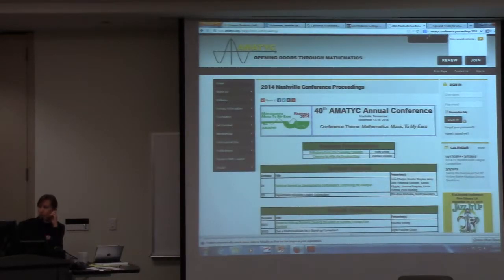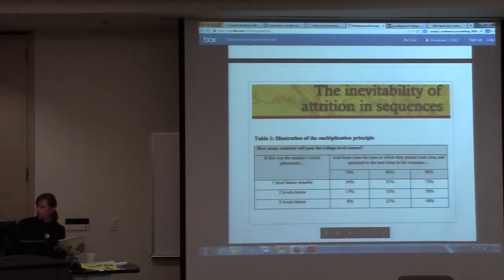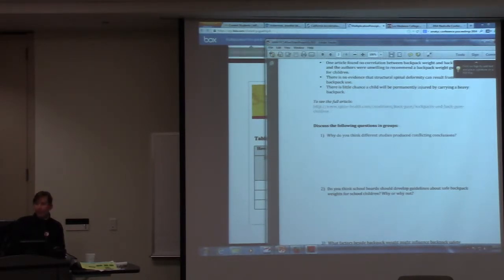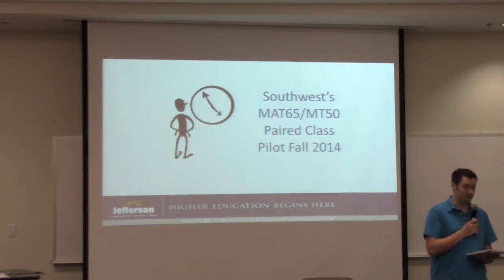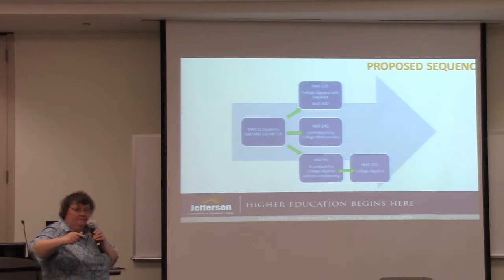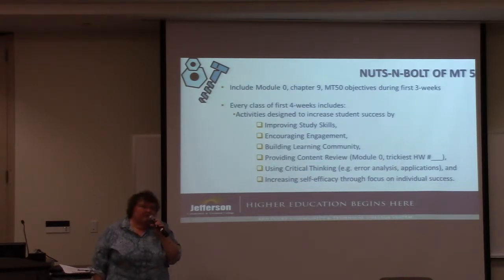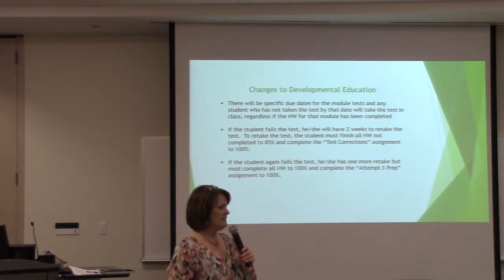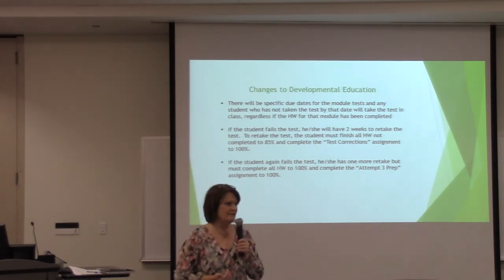2.JCTC Developmental Math Forum December 16, 2014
2. JCTC Developmental Math Forum December 16, 2014